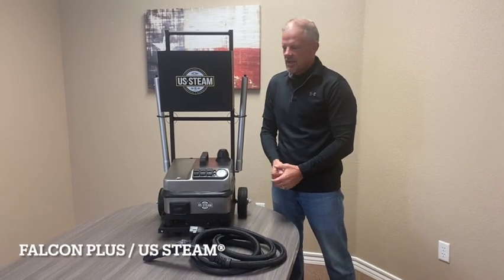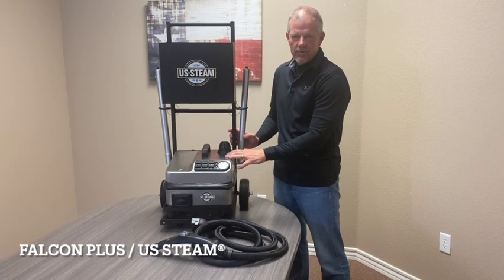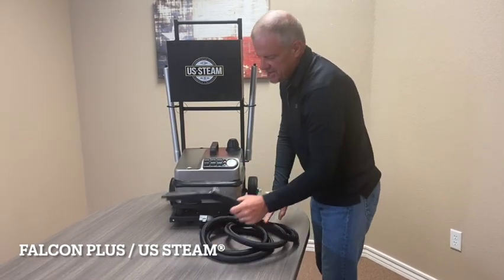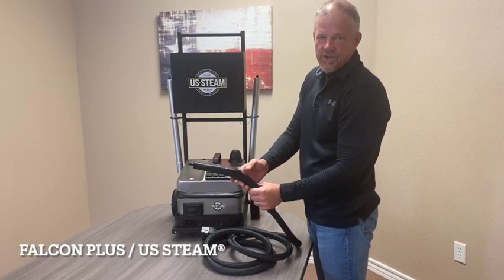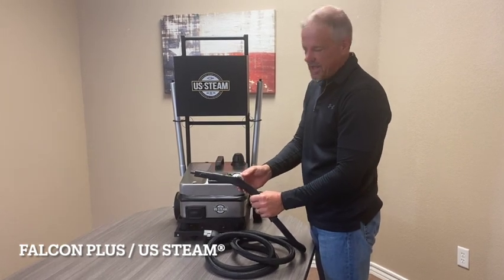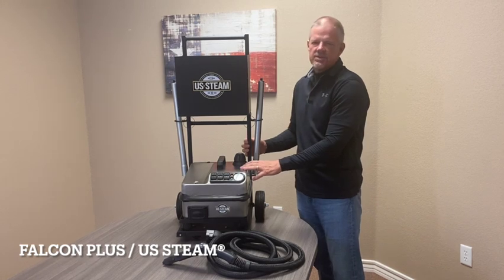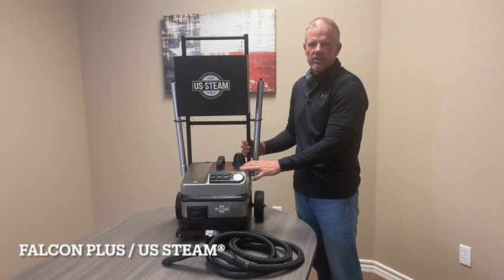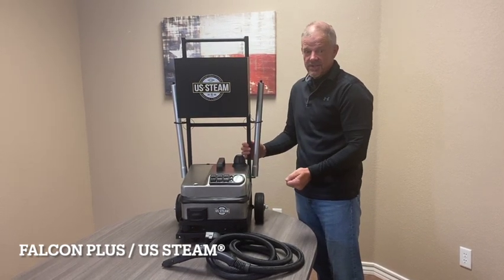US STEAM® FALCON™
US STEAM® has been the leading source for commercial steam cleaners since 1992. Our team is committed to helping customers find the right product.

We have multiple financing options available for both businesses and consumers, including zero-interest options for qualified applicants. All our products come with a 1-year warranty.